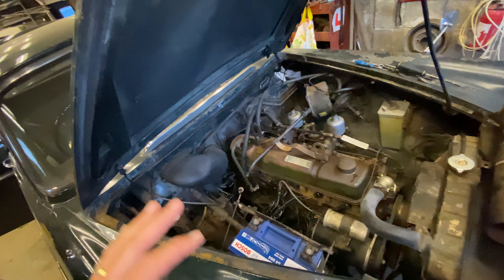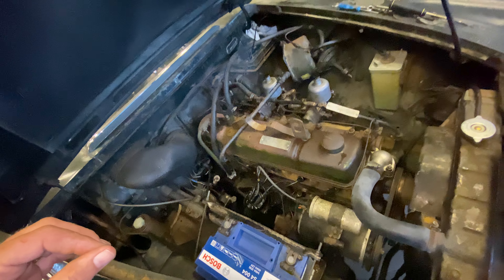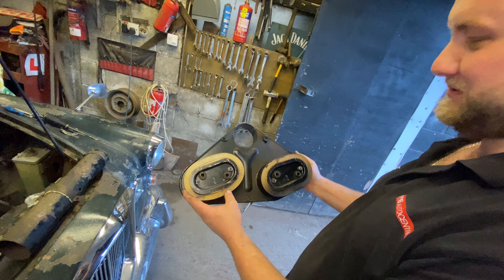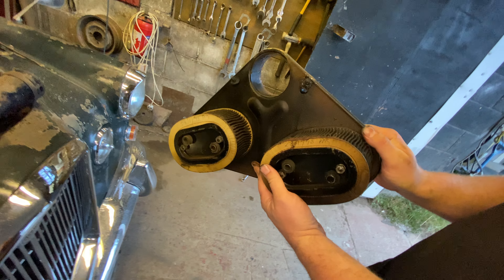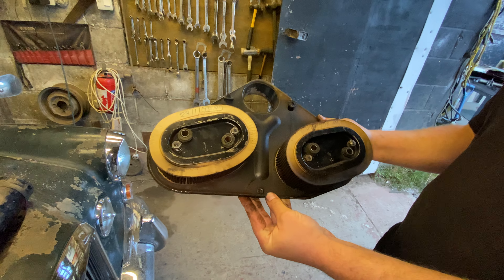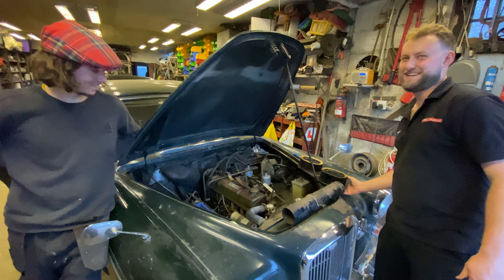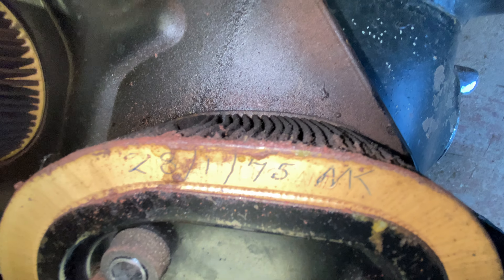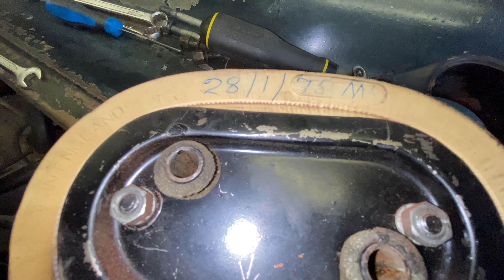Wolseley 6/110 gets its first service in about 50 years, air filter last changed in 1975!!!